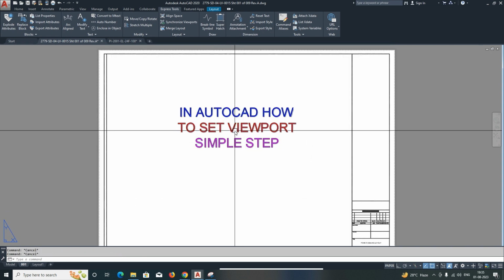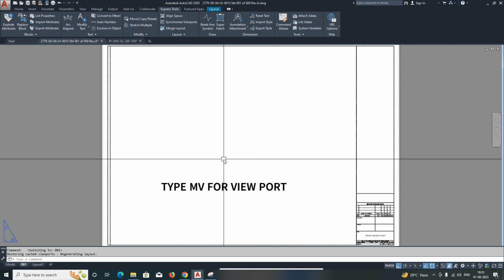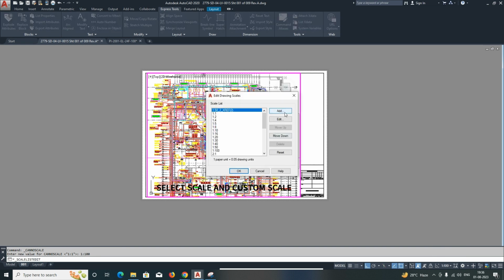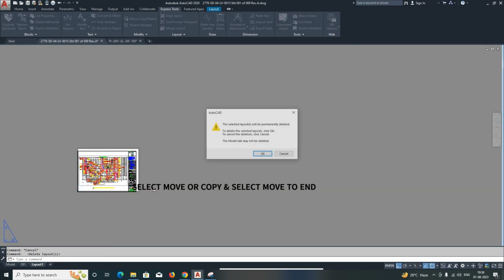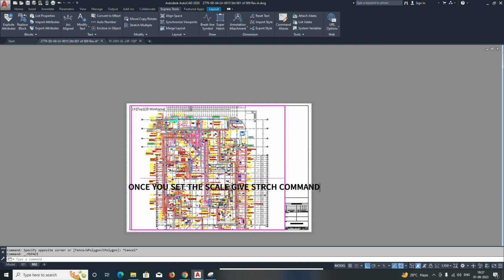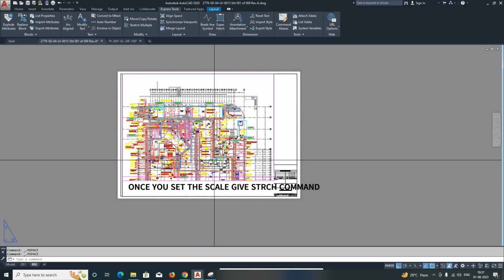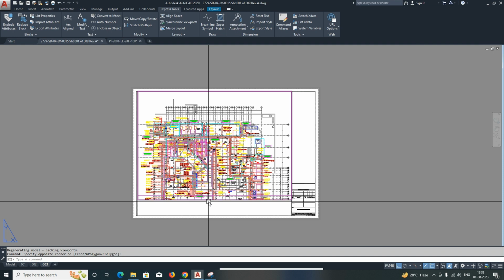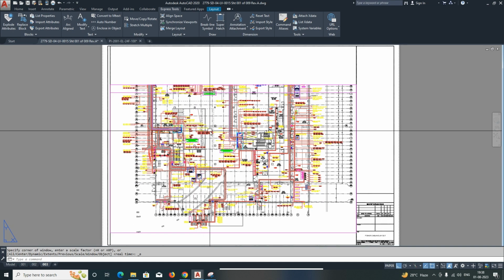How to Set Viewport in AutoCAD Creating a Setting Viewport in AutoCAD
Simple step for View Port In AutoCAD Creating a Layout:

To create a new layout, open the Layout tab at the bottom of the AutoCAD window or type "Layout" in the command line and press Enter.
Use the "New Layout" button to create a new layout. This will add a new tab at the bottom of the window representing the layout.
Setting Up Viewports:
Once you have a layout, use the "Viewports" panel in the "Layout" tab to create viewports. Click on "Viewports" and choose one of the standard shapes (e.g., rectangular, circular) or select "Viewport from..." to create a custom-shaped viewport.
Click inside the layout to place the viewport. You can adjust its size and position later by selecting the viewport and using the grips.
Controlling Viewport Properties:

Double-click on a viewport to enter it. You will now see the model space inside the viewport.
You can zoom and pan within the viewport to show the desired portion of the model space.
Use the "Viewport Scale" property to set the scale at which the model space is displayed within the viewport. You can use common scales like 1:1, 1:50, 1:100, etc.
Managing Multiple Viewports:

You can have multiple viewports in one layout, each showing a different part of the model space or with different scales.
Use the "Viewport Configuration" tool to change the arrangement and properties of multiple viewports at once.
Locking Viewports:

To prevent unintentional changes to a viewport, you can lock it. Right-click on the viewport and select "Lock" from the context menu.